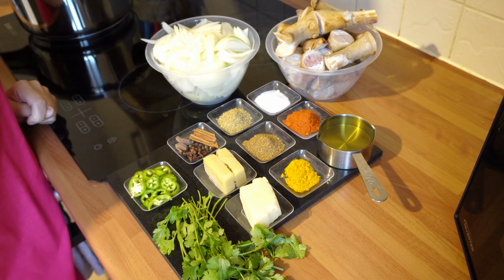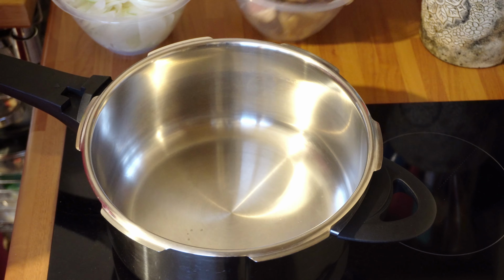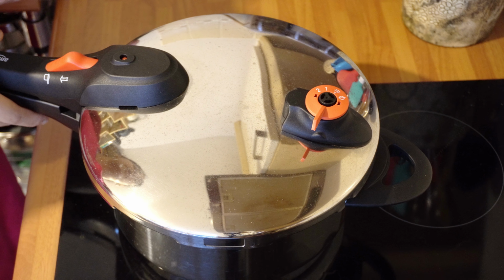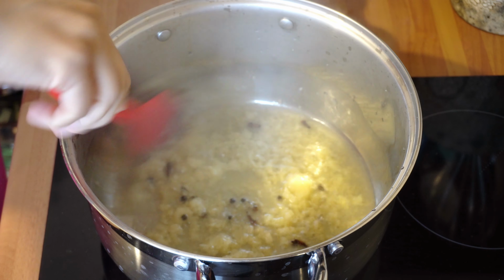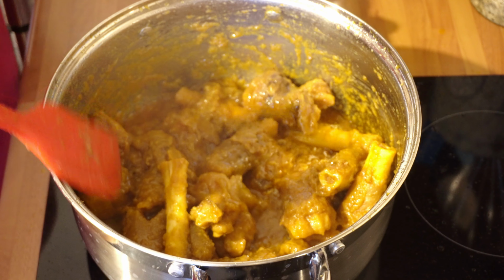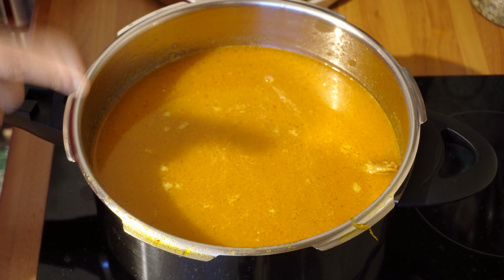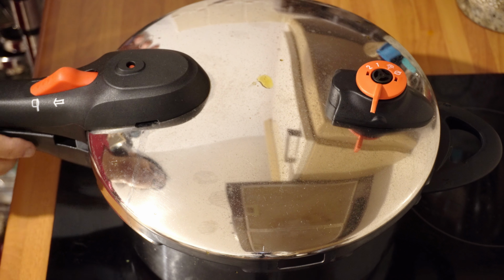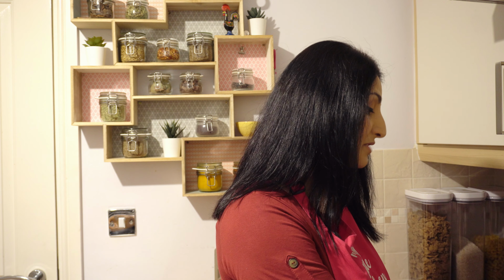Melt in Your Mouth Lamb Paya Curry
Paya is a traditional Pakistani breakfast dish. It is made using lamb trotters and served with naan or sometimes rice. If done correctly a  paya shorba curry can make for one of the most finger licking and satisfying dishes imaginable, the Lamb Trotters should be cleaned thoroughly before use, most local butchers will do this for you.  Give them a good wash and clean before cooking and off you go.

Ingredients:

8 Lamb Paya (Trotters) cut into halves -16 pieces in total
1/2 cup oil
4 medium onions roughly chopped
2 teaspoons of:
chilli powder
salt
coriander powder
garam masala
1 teaspoon of turmeric powder
2 frozen pieces of ginger & garlic
2 small cinnamon sticks & 2 black cardamom pods
1/2 teaspoon black peppercorns and cloves
2 sliced green chillies
fresh coriander to garnish
water in a jug